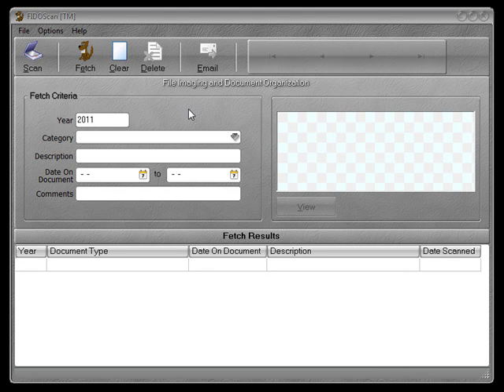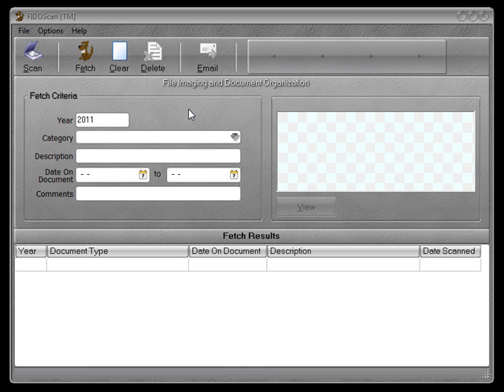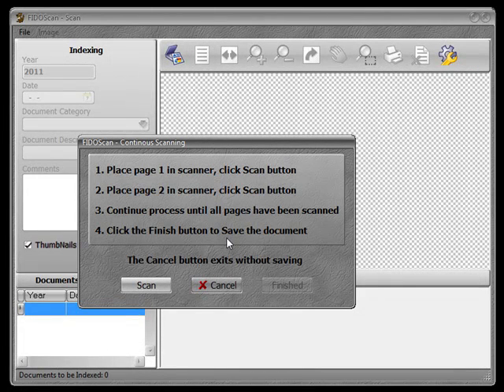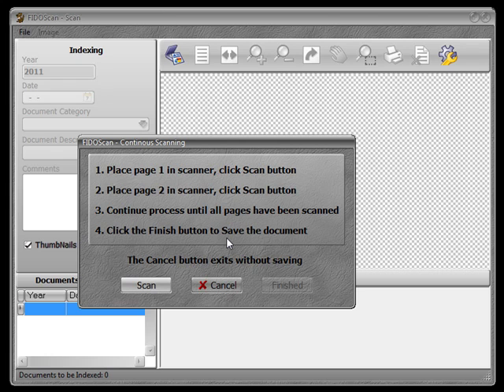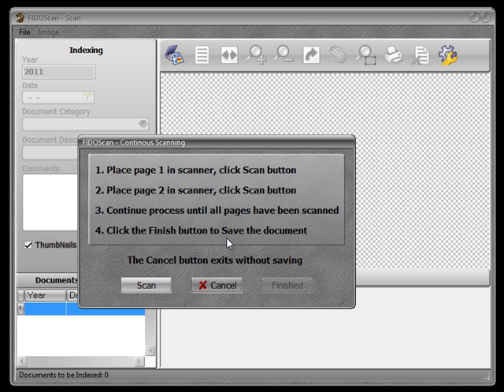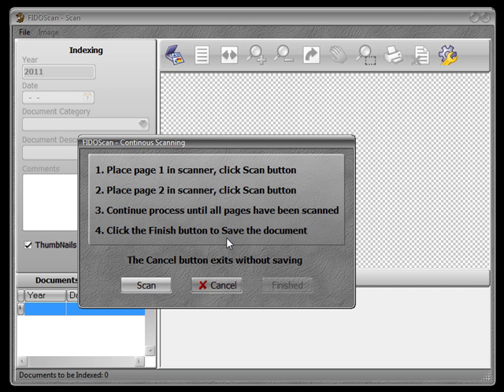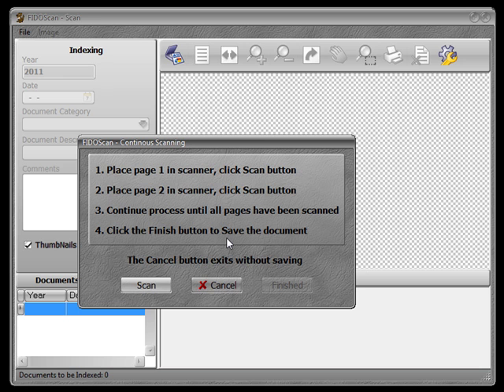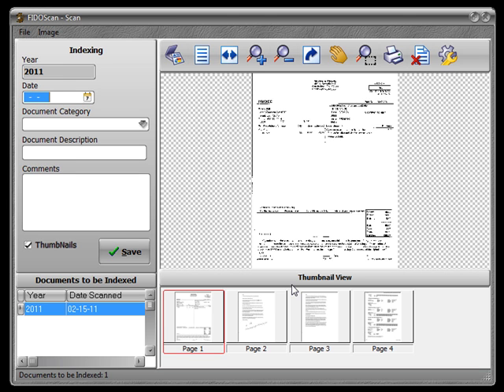Scan a Multi-Page Document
How to scan multi-page or doublesided documents in FIDOscan.